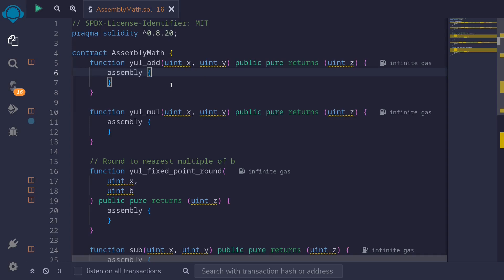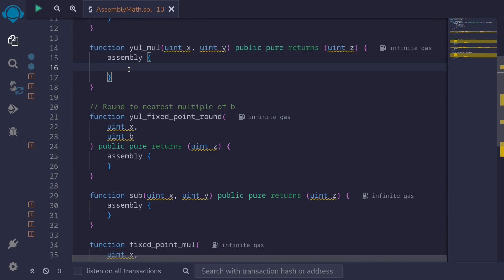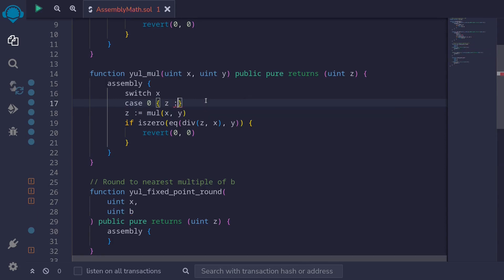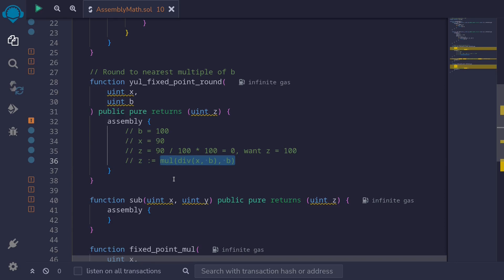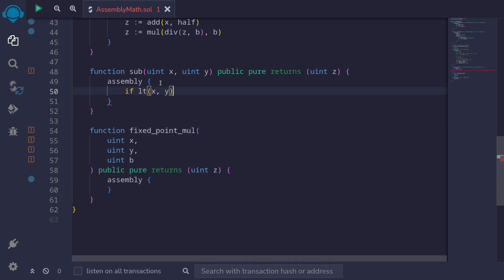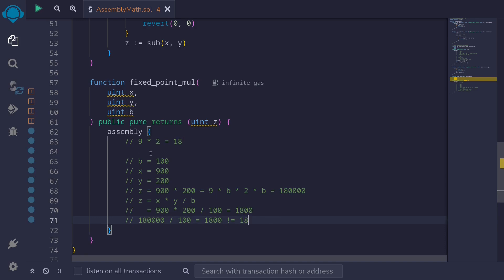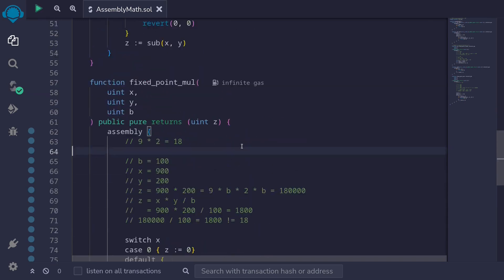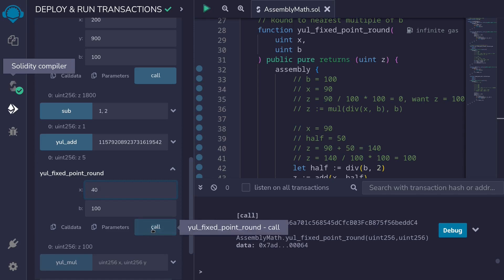Assembly Overflow, Underflow and Fixed Point Math | Solidity 0.8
How to check for overflow, undeflow, fixed point rounding and multiplication in assembly using Solidity

0:16 Addition overflow
1:21 Multiplication overflow
3:12 Fixed point rounding
5:21 Subtraction underflow
5:59 Fixed point multiplication
8:40 Demo